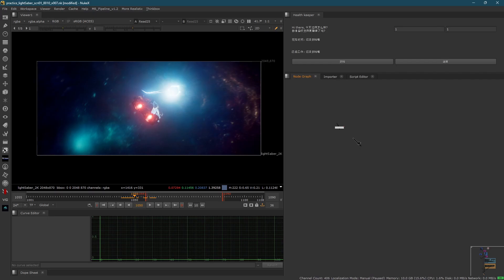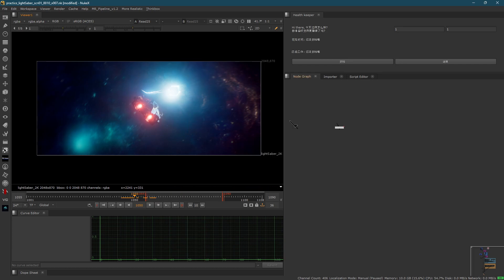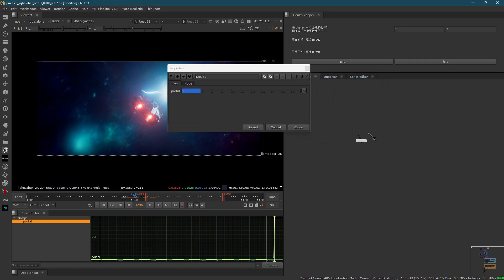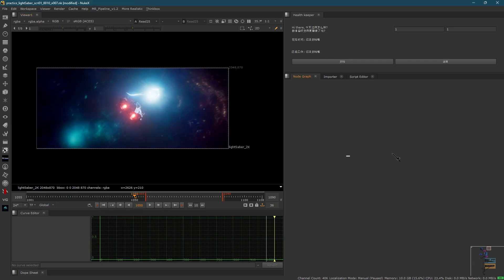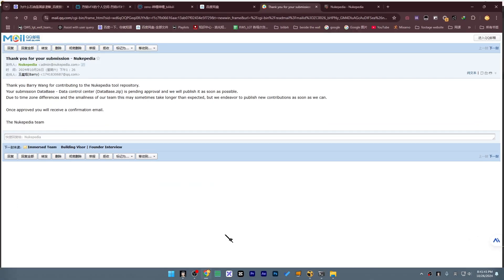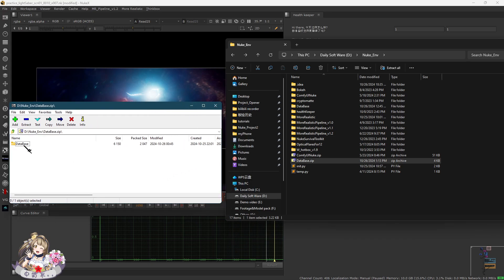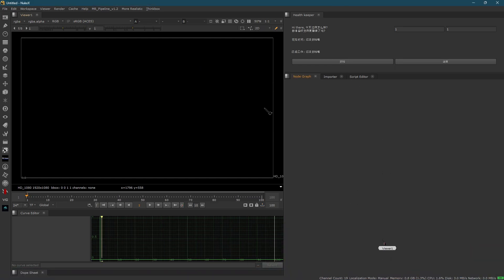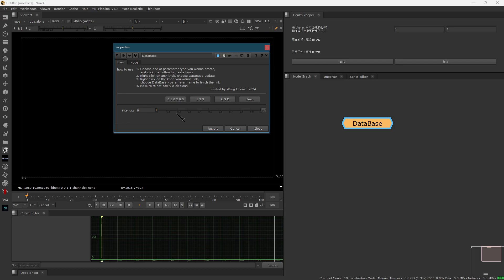100% NEW Free Nuke plugin!! - DataBase!!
the plugin is called DataBase - Data control center

love you guys, and hope you enjoy it :D